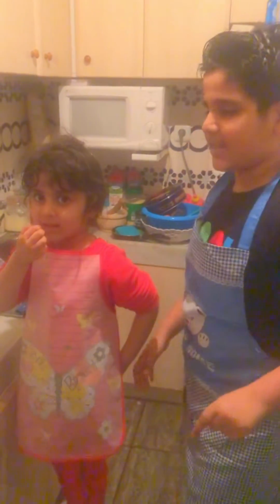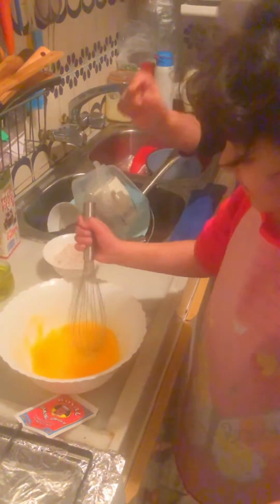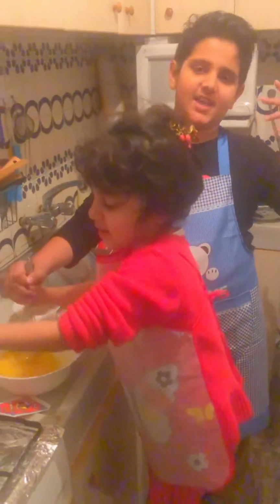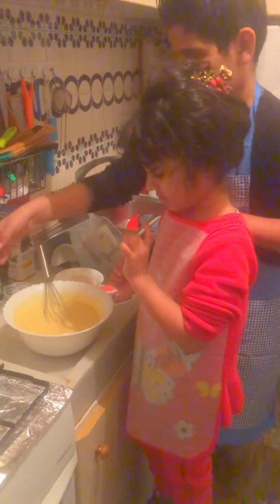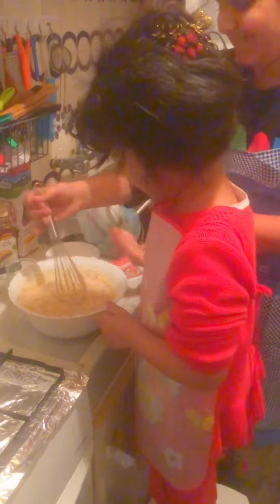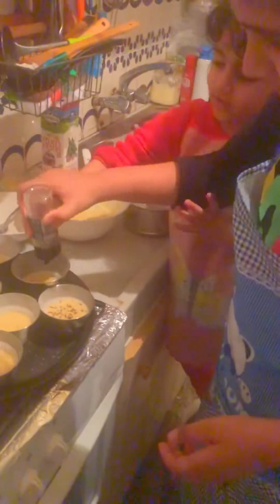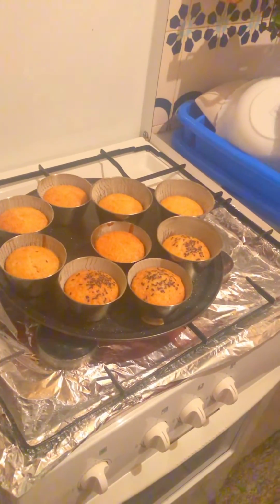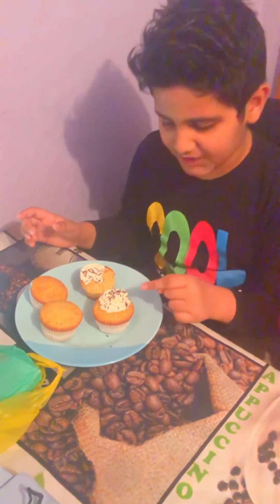We are making today best coconut cake. 🥰